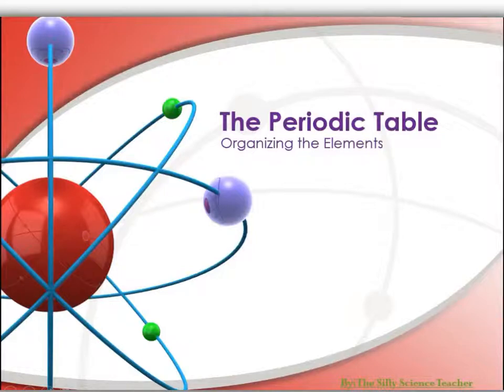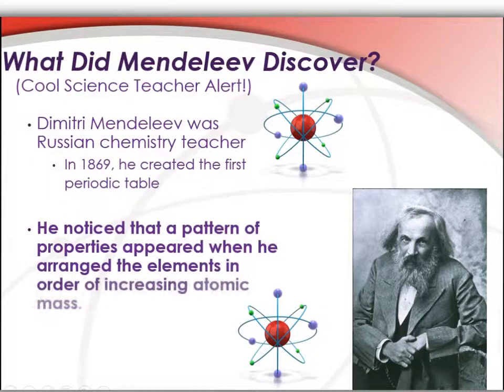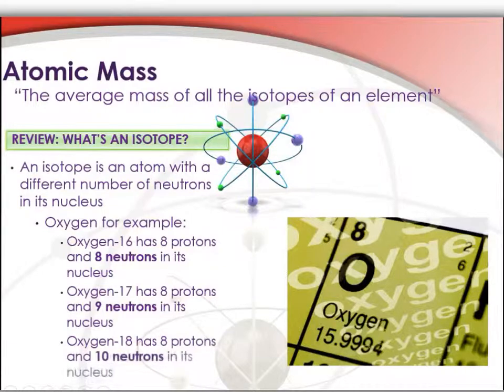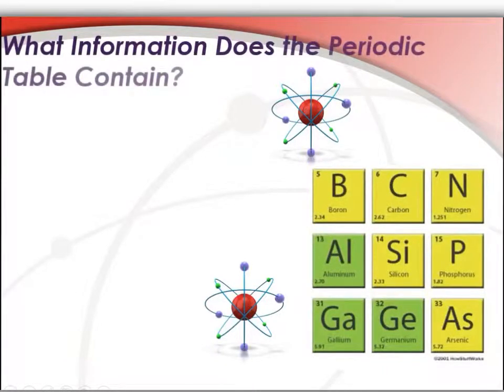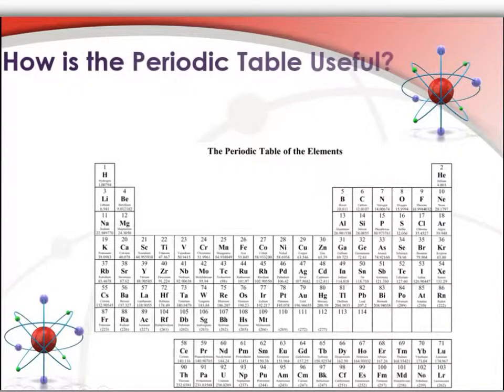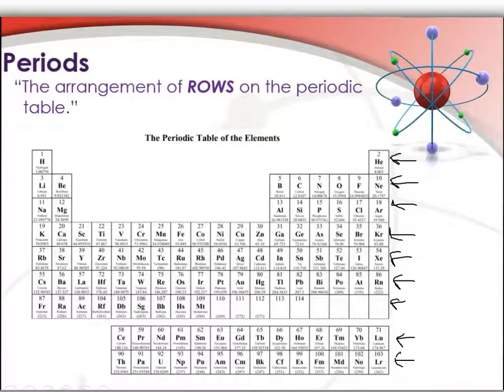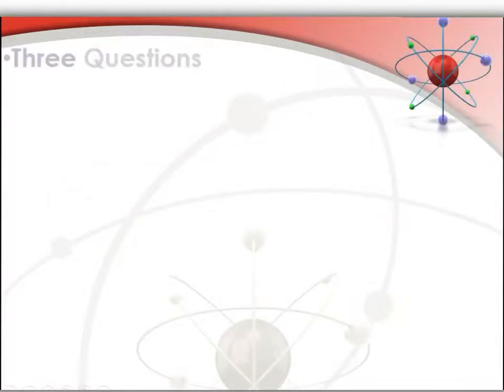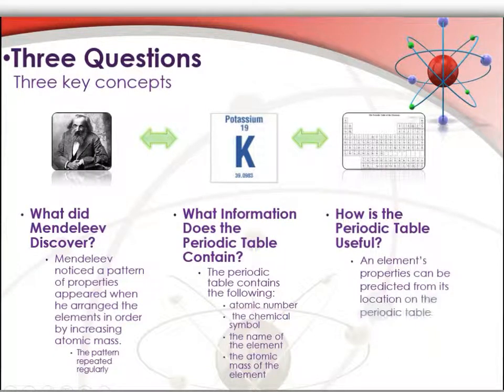Science Notes: The Periodic Table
Overview of the organization of the elements on the periodic table.